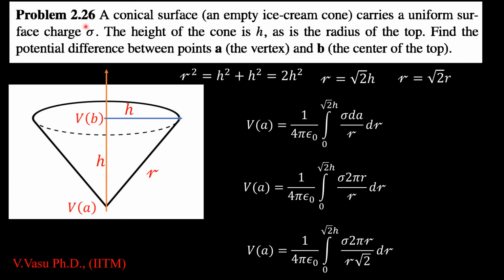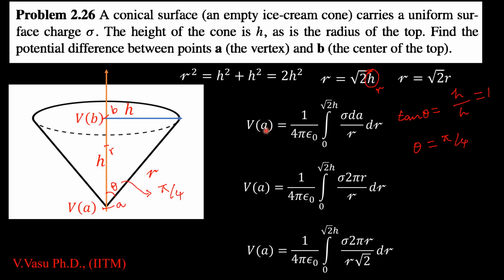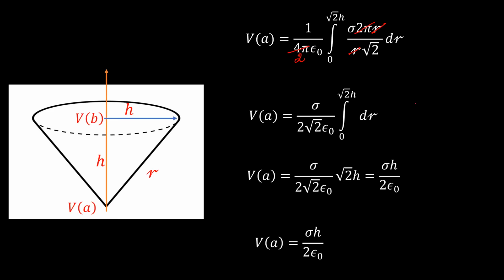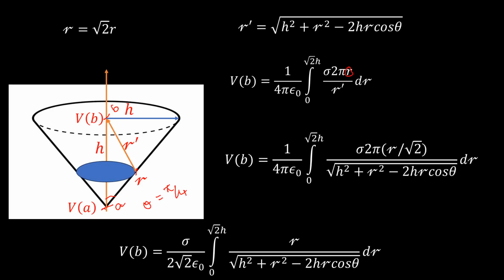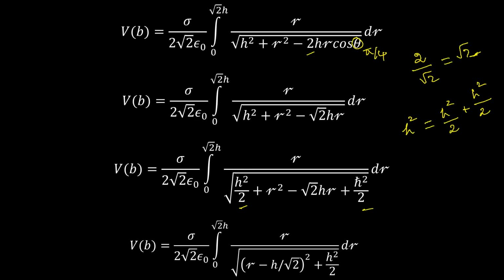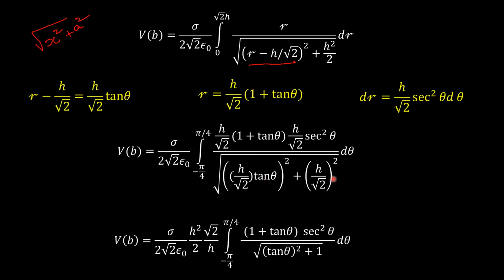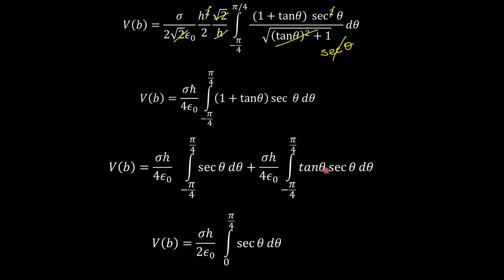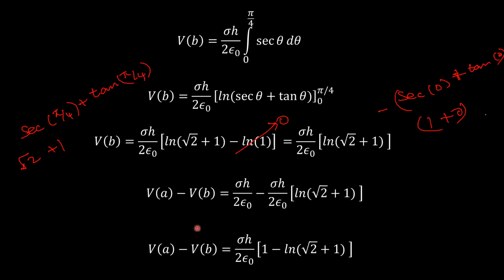Griffiths E&M Problem 2.26 | Potential Difference on a Charged Cone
In this video, we solve Problem 2.26 from Griffiths' Introduction to Electrodynamics. The problem involves a conical surface (like an empty ice-cream cone) carrying a uniform surface charge density σ. The cone has height h and a top radius also equal to h. We calculate the potential difference between the vertex (point a) and the center of the top (point b) using electrostatic principles.
Key concepts covered:

Surface charge distribution on a cone
Electric potential due to continuous charge distributions
Integration over a conical surface

Perfect for students preparing for M.Sc. Physics, Electrodynamics courses, and competitive exams.